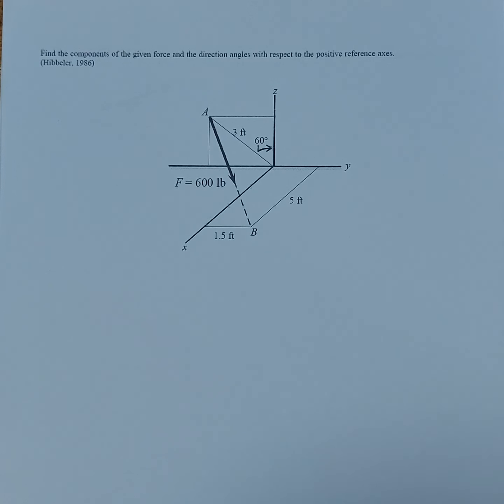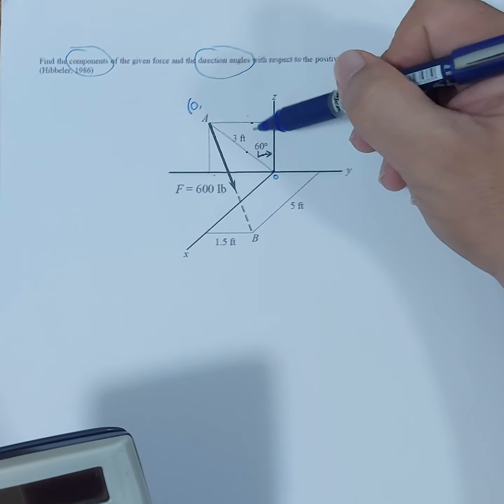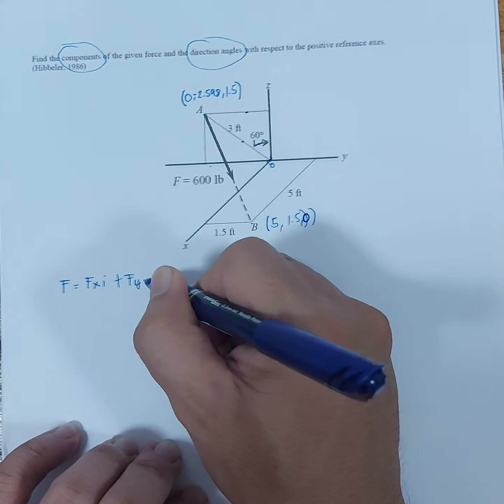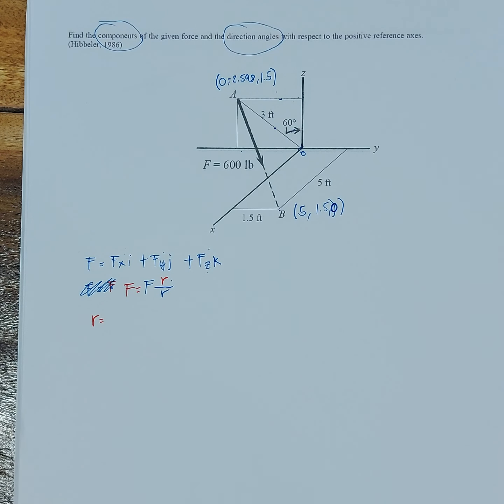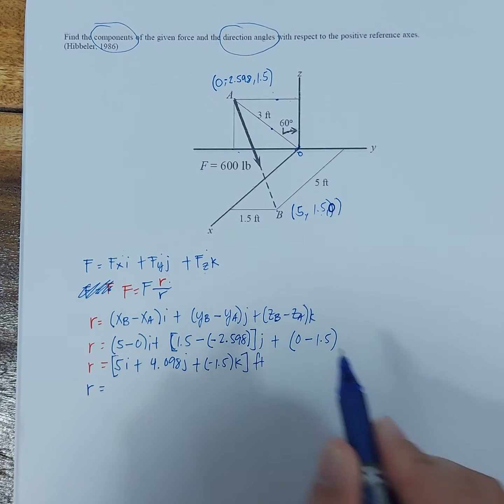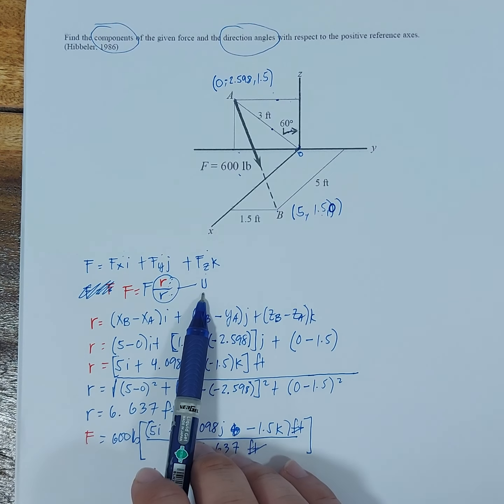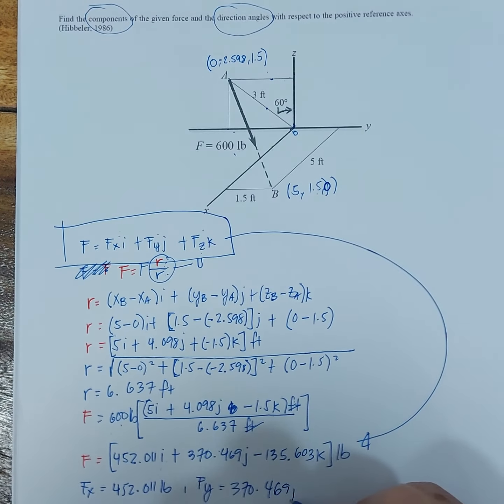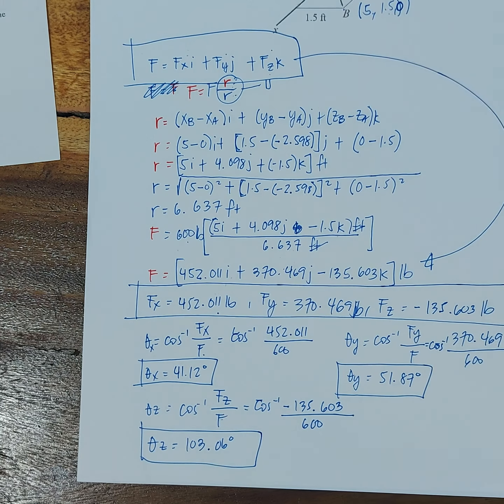Rectangular Components of a Force in Three Dimensions part 2